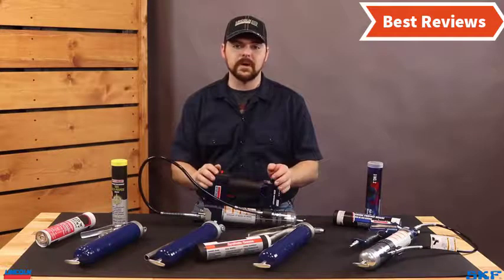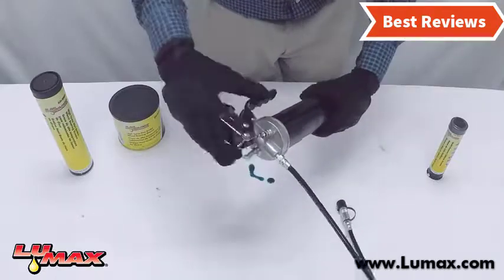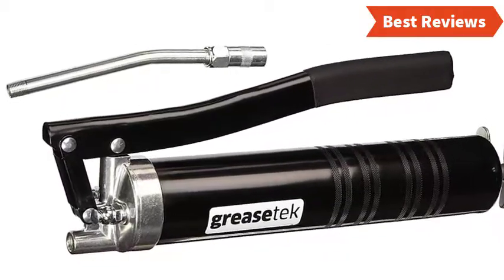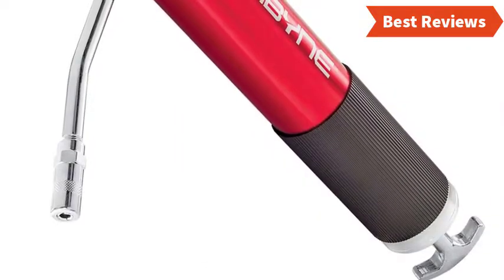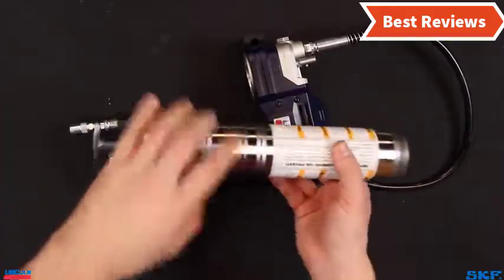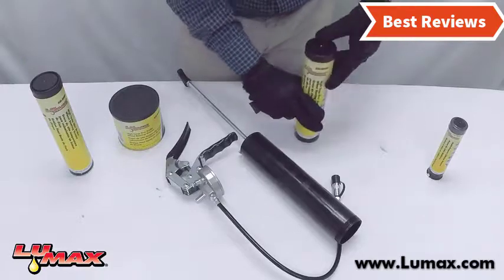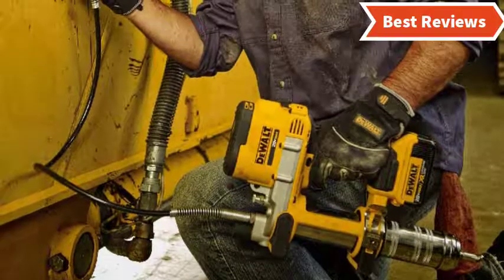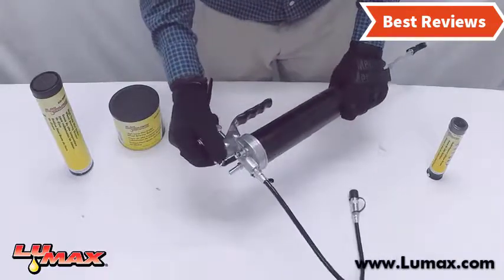Best Grease Guns 2019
Are you looking for the best grease guns. We spent time to find out the best grease guns for you and create a review video. In this video review you will find the top products list, what is the feature of these products and why you should buy it.

Here is the list of 5 best grease guns.

5. GreaseTek Standard

4. Carbyne 4500 PSI

3. Lincoln 1162

2. Lumax LX-1152

1. DEWALT DCGG571M1